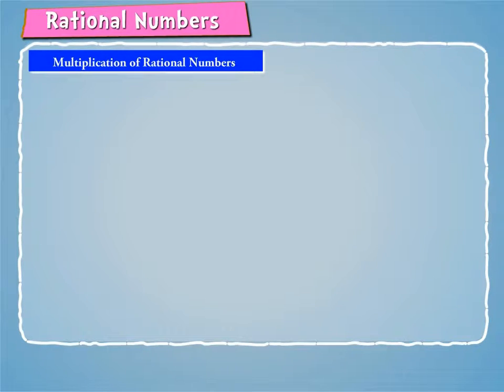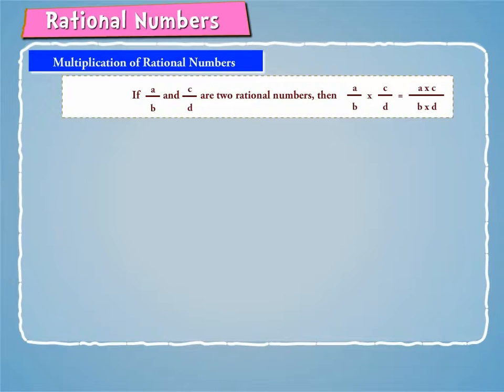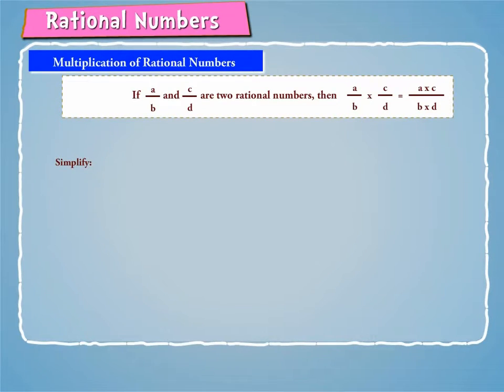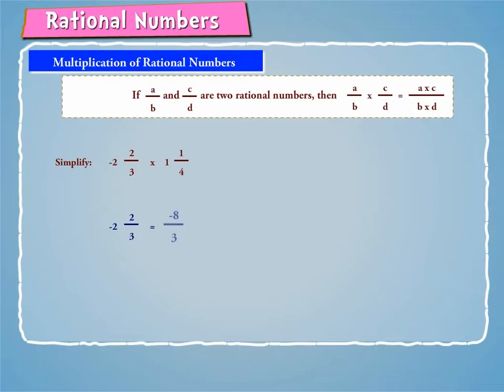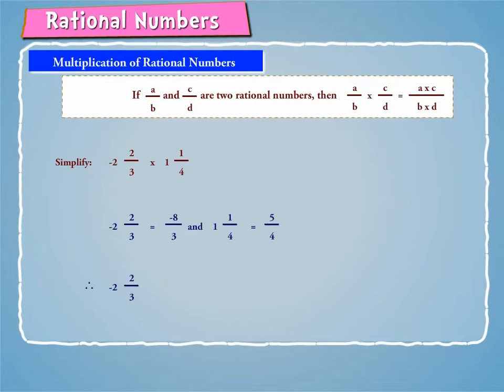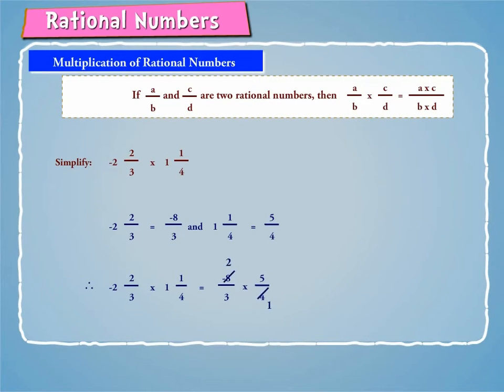Multiplication of Rational Numbers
Using examples, learn multiplication of rational numbers